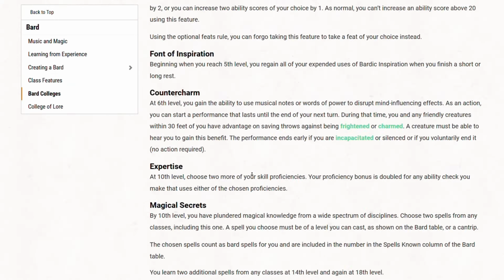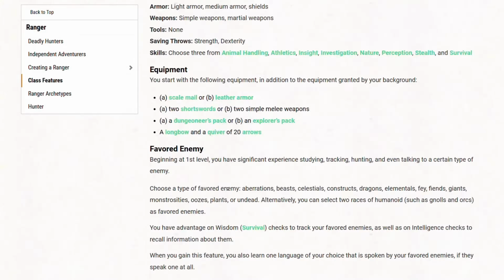Putting Subclasses on the WRONG Class?!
Classes are there to help you execute a specific fantasy, and subclasses help narrow down THAT classes abilities with more flavour... unless? What if we put the subclasses from one class onto another?! Can it be done? In this video, I'm going to cover if we can, if we should, and what would it be like if we did! Also, I talk about a Kickstarter that you HAVE TO check out!

Do you want interesting ideas for player rewards? Here are some ideas!

CHAPTERS
0:00 What are Subclasses FOR?!
0:52 Lets MIX!
1:57 Scorched Basin
4:30 Ground Rules
4:55 Artificer
5:52 Barbarian
6:49 Bard
7:11 Cleric
7:31 Druid
8:09 Fighter
9:25 Monk & Paladin
9:52 Ranger
10:46 Rogue
11:20 Sorcerer
11:33 Warlock
12:24 Wizard
12:51 Let's MIX a Subclass!
14:23 What you should take away.
16:39 Outro & More Videos